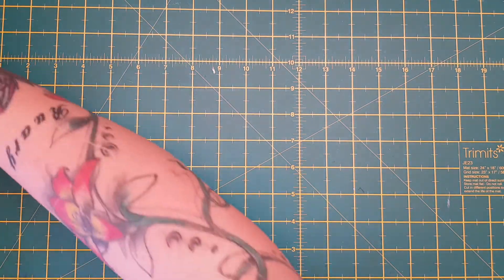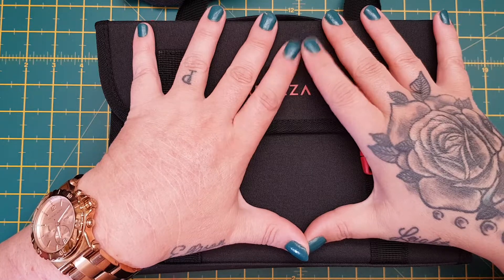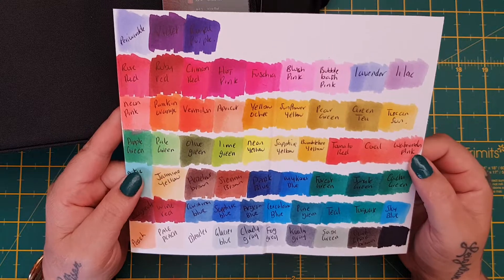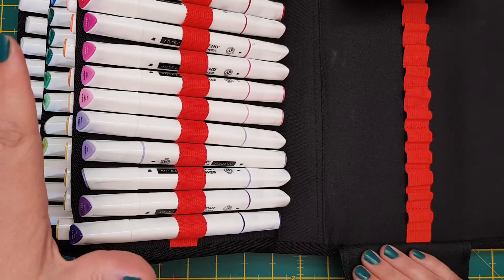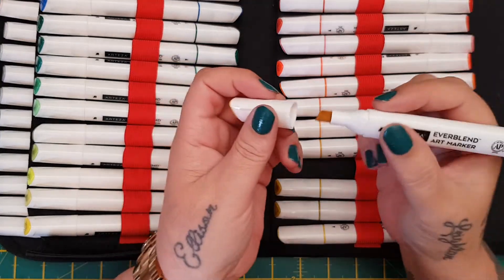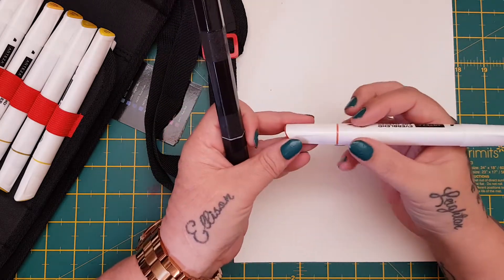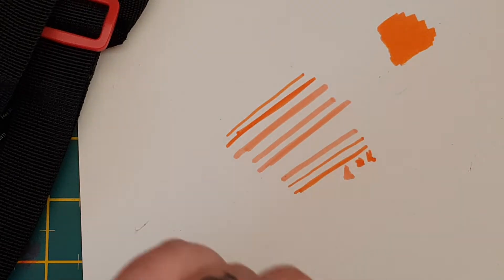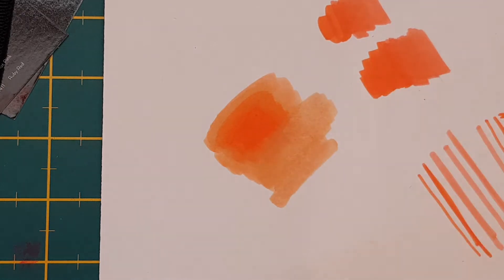Arteza EverBlend Art Markers review. Plus discount code in description box...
thescottishcrafter1

10% Discount code valid until the 31st of July is
TheScottishCrafter1

Everblend markers set of 60 with case

Everblend markers set of 120 with case

48 watercolour-real-brush-pens

72 professional coloured pencils

48 premium coloured pencils

watercolour real brush pens set of 12

Set of 120 Twimarkers

set of 4 bone folders

2 pack black cover scrapbooks

2 pack watercolour books

Marker organiser case

Set of 96 watercolour real brush pens and case

I am an affiliate of Arteza and I recieve a small commission from these links at absolutely no cost to the buyer. these are affiliate links...